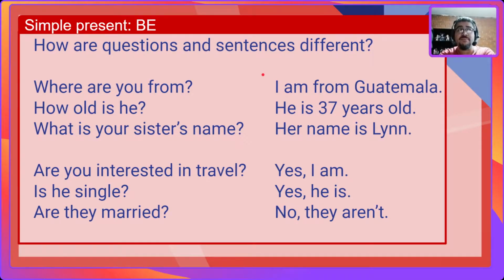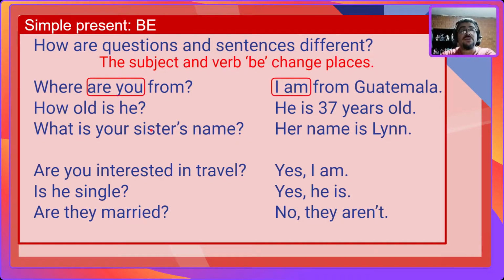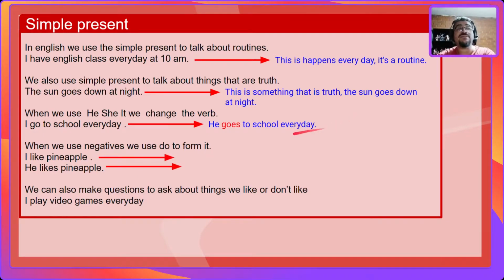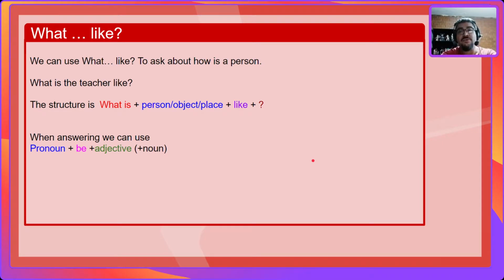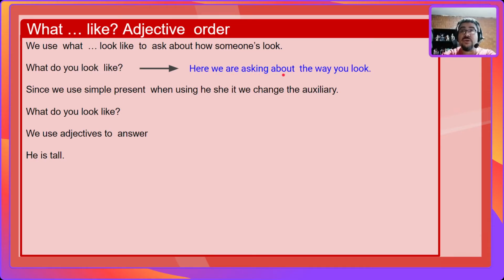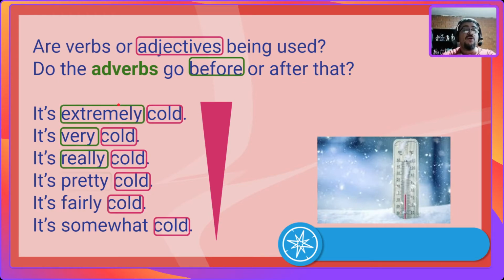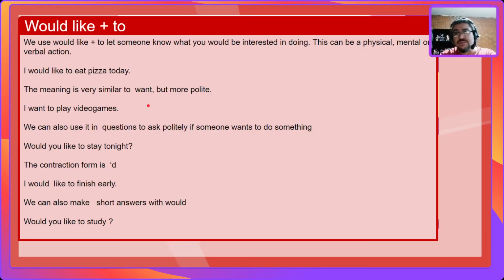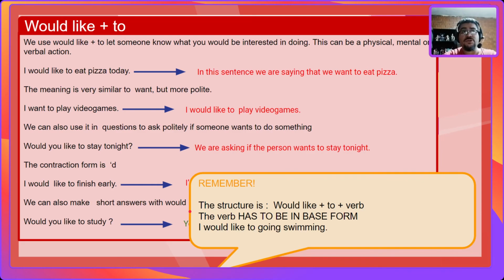FC2 Day 9